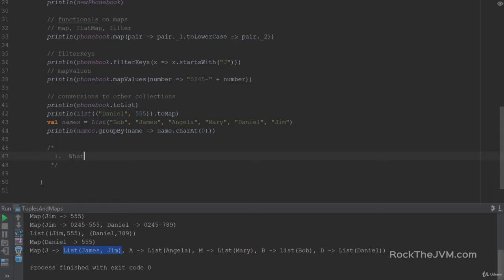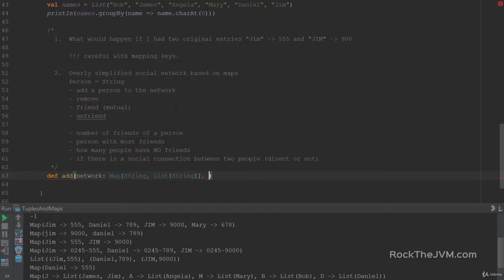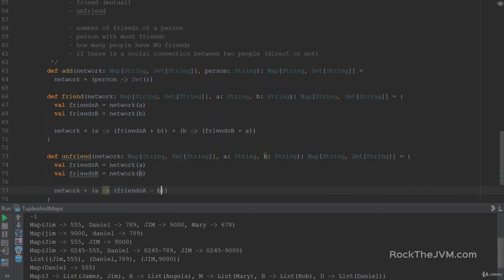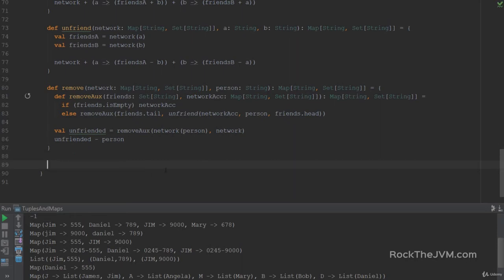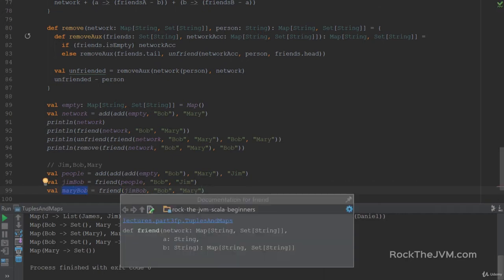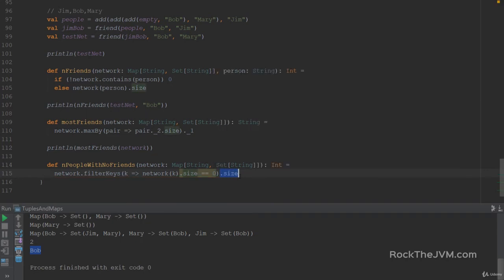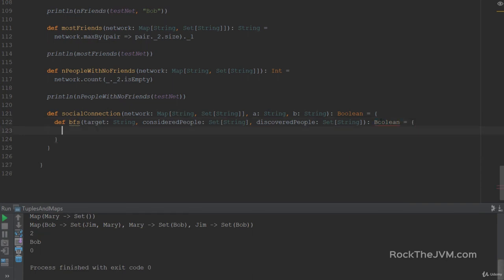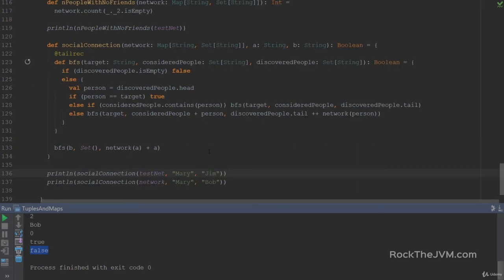Tuples and Maps Exercises #9.5 Scala functioning and programming for beginners